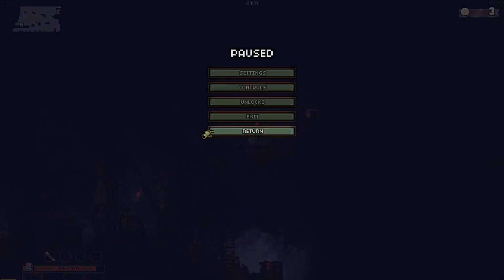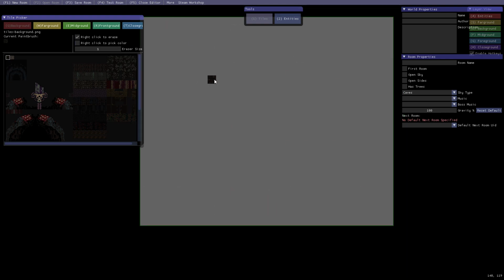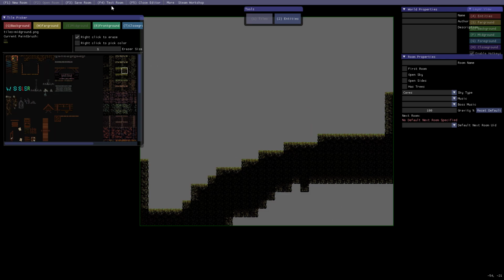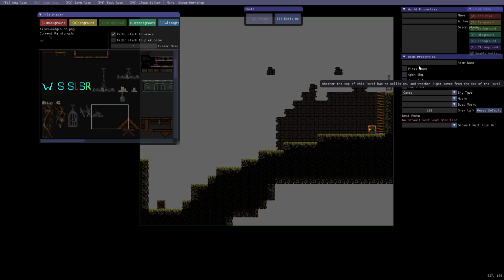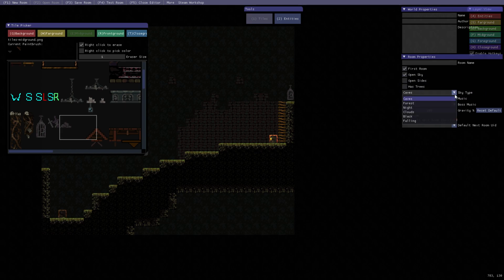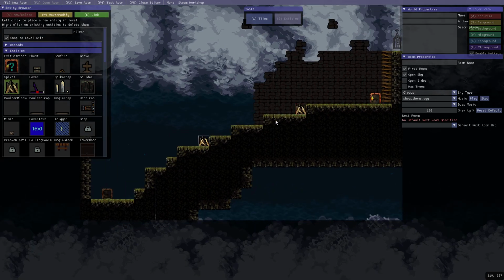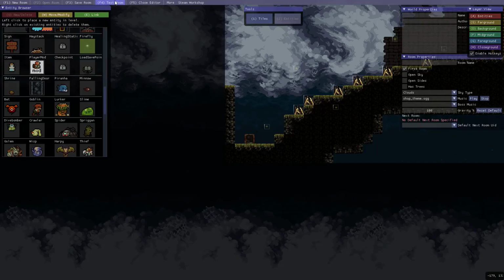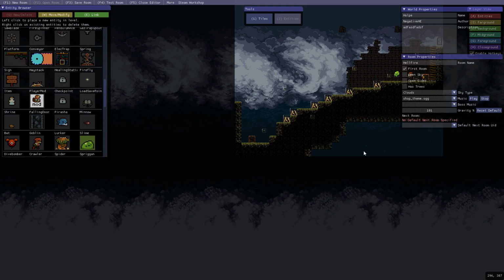-AE: Quick Vagante Guides [Level Editor Overview]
I attempt to explain things. Any questions? I'll try and help.
Hello, I try and upload at least once a day and I'm always looking for advice. I hope we can be friends!

Banner and Logo by:
Me & Kynum